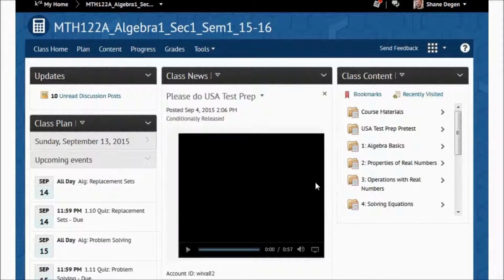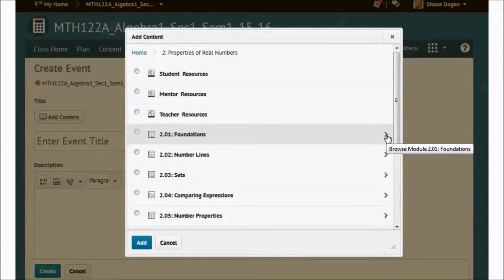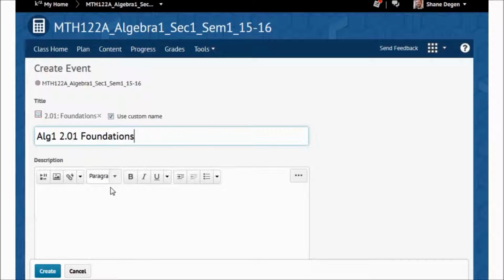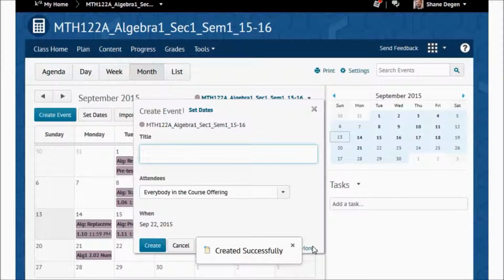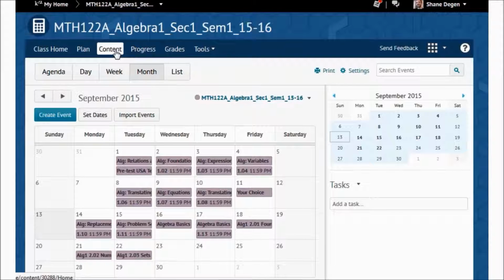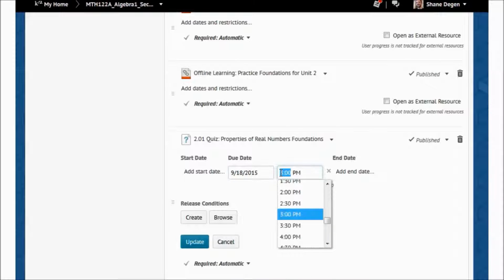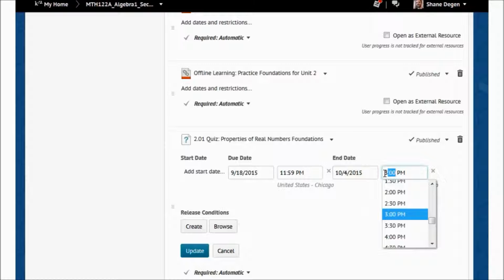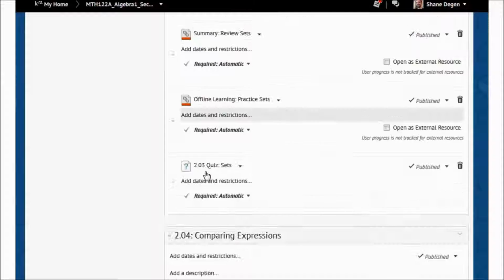Adding items to the Plan with sound wmv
How to add items to the Plan